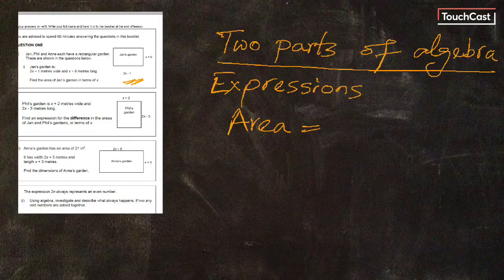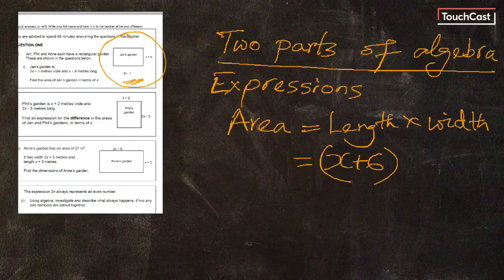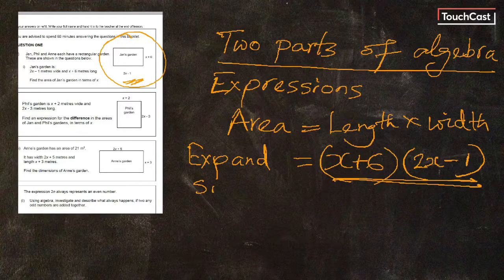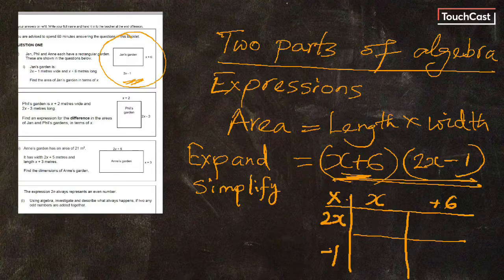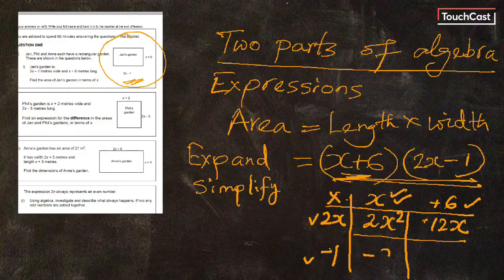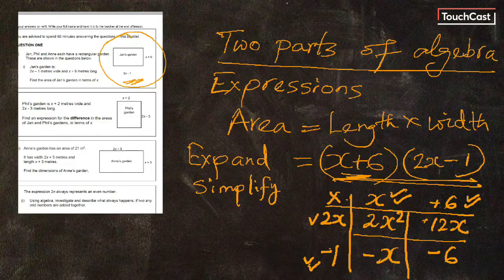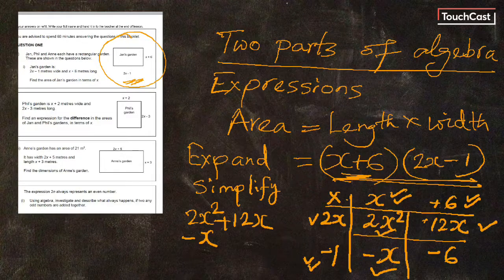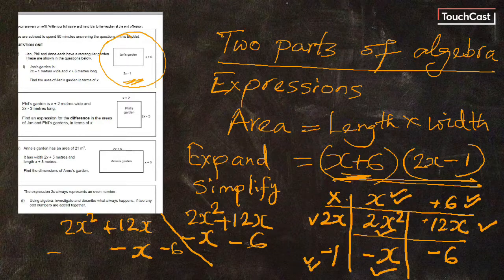Question 1a MCAT practice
A casual discussion video